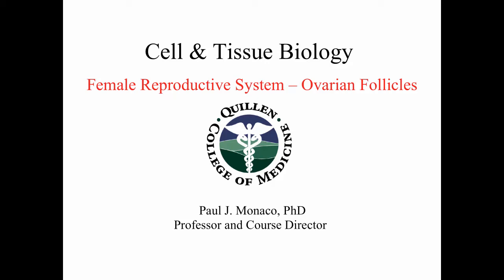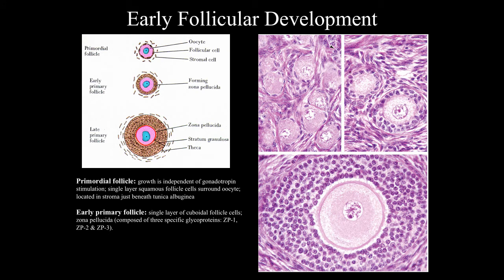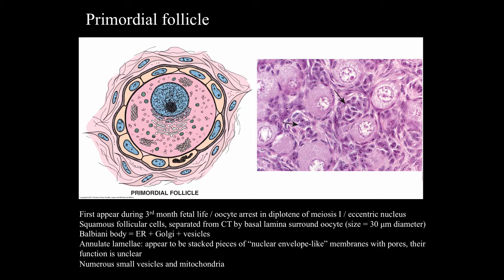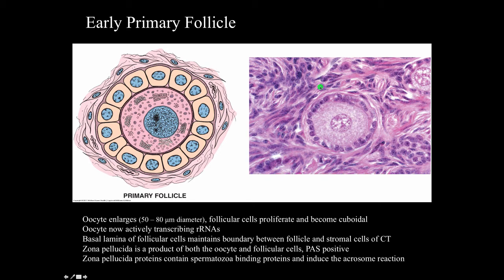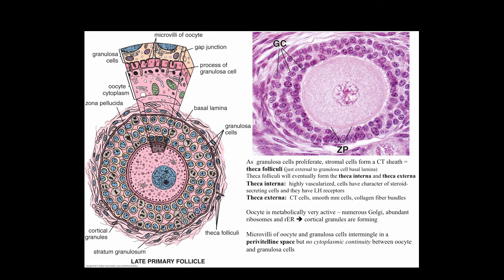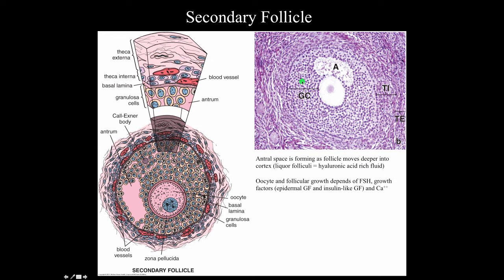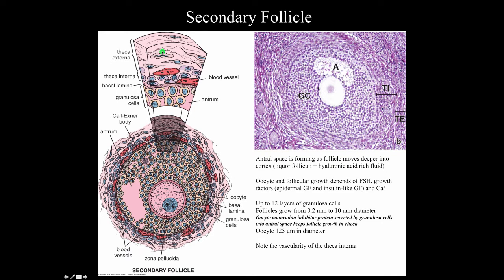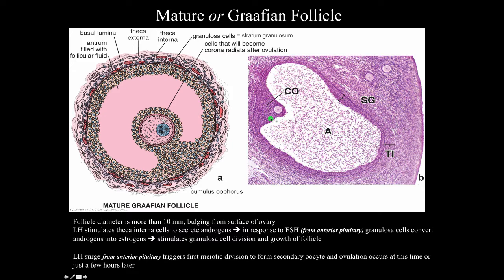Female Reproductive System Ovarian